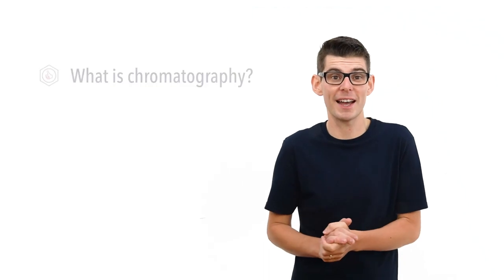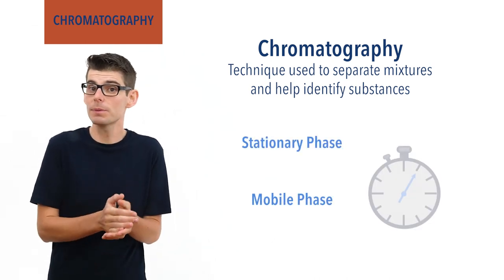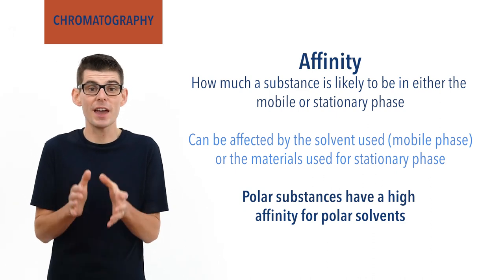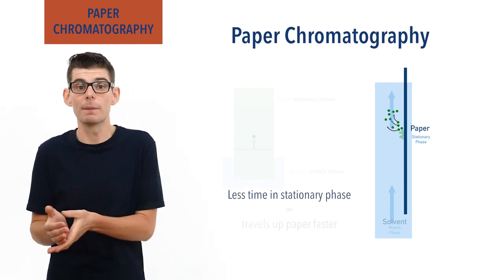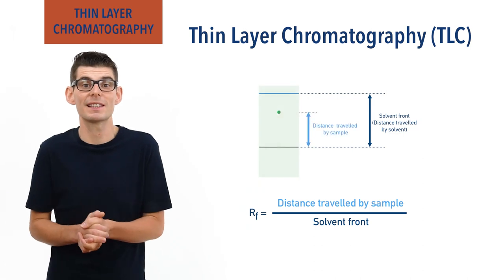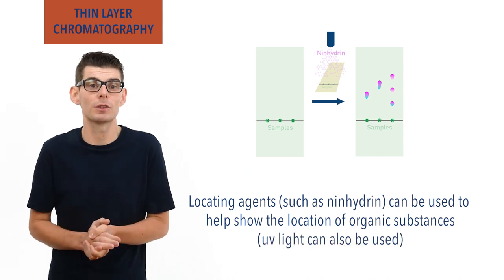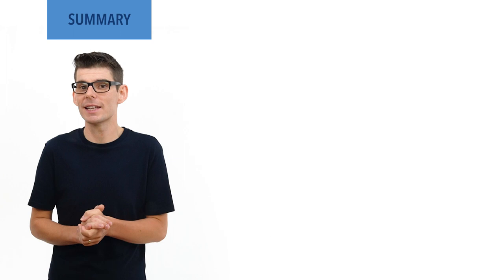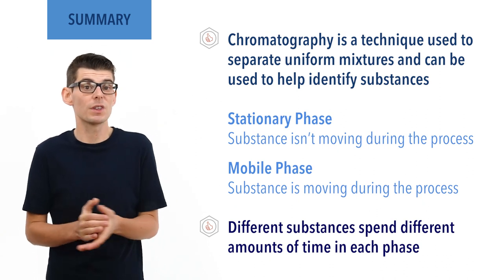Chromatography (A-level Chemistry)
Outlining chromatography and how it can be used in chemistry, including the specific types of Paper Chromatography, Thin Layer Chromatography (TLC), Column Chromatography and Gas Chromatography. Mobile and stationary phases are explained and the finding of Rf values shown. Gas Chromatography-Mass Spectrometry is also introduced as a more advanced technique.

For AQA, OCR (A), Edexcel and CIE.

Recap: 00:27
What is Chromatography?: 01:26
Paper Chromatography: 03:39
Thin Layer Chromatography (TLC): 04:23
Rf Values: 05:02
Column Chromatography: 06:42
Gas-Liquid Chromatography: 08:01
Summary: 10:47